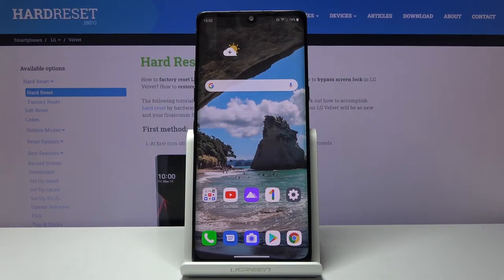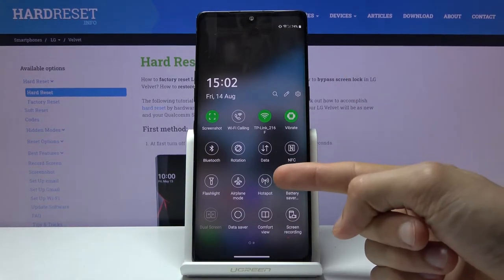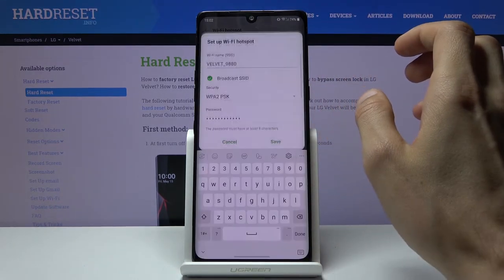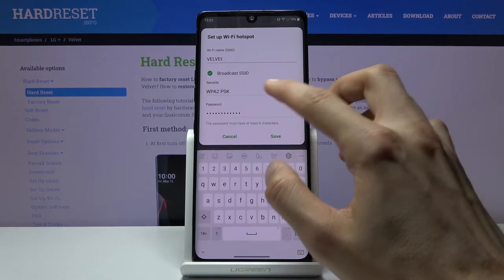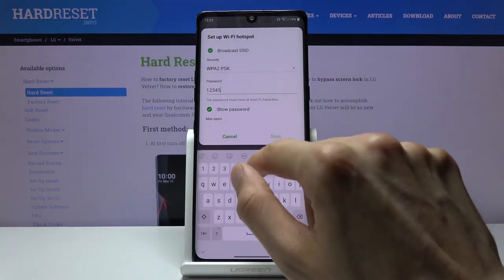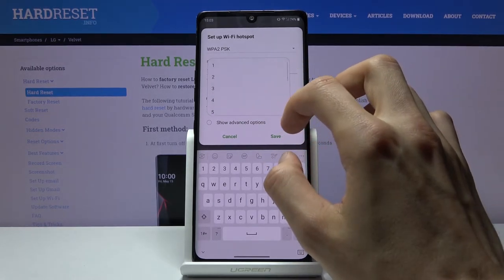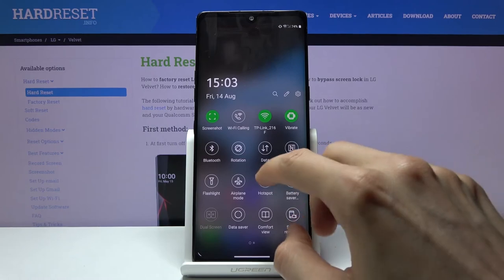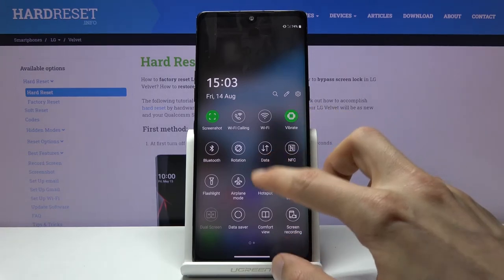How to Enable Portable Hotspot in LG Velvet – Share Internet Connection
Learn more info about LG Velvet:
If you’d like to share internet with your friends or simply you need to use it on other device than your LG Velvet, then let’s watch above video. Here we are coming to show you how easily you can find proper portable hotspot settings and how to customize them, change its name, password and all security settings. Let’s follow all shown steps and easily enable portable hotspot.

How to create a mobile hotspot in LG Velvet? How to turn on the portable hotspot in LG Velvet? How to share Wi-Fi in LG Velvet? How to allow portable hotspot in LG Velvet? How to set up a portable hotspot in LG Velvet? How to configure hotspot on LG Velvet?